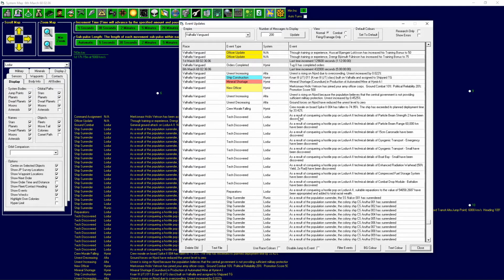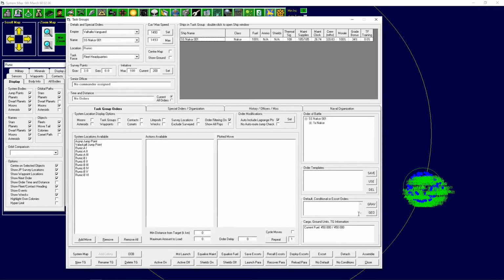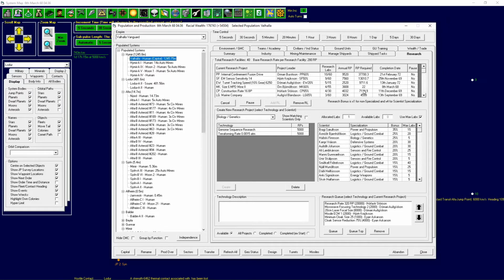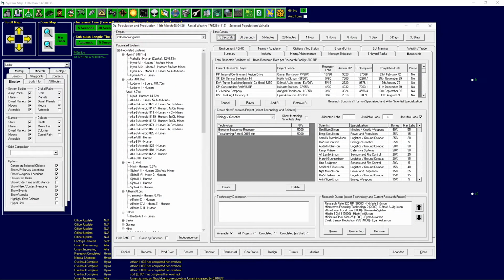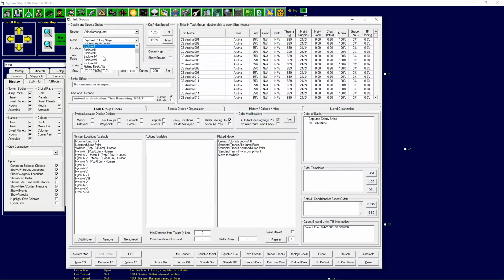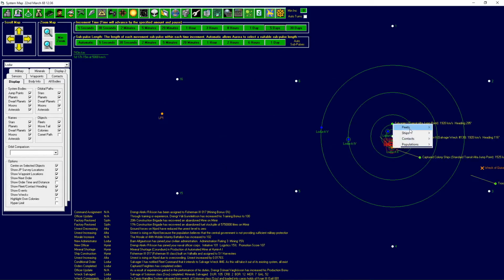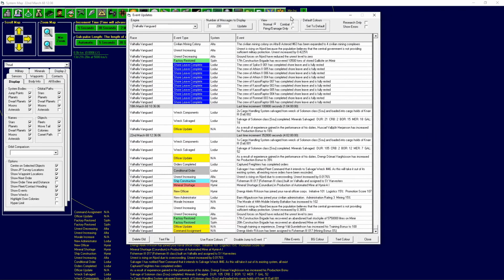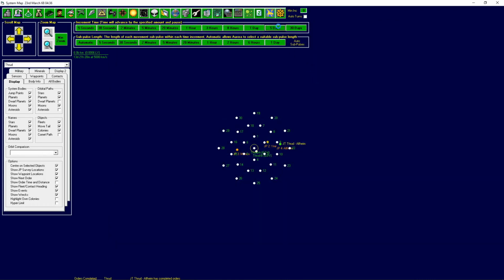Aurora 4x | Valhalla Vanguard | Ep96: Plundering